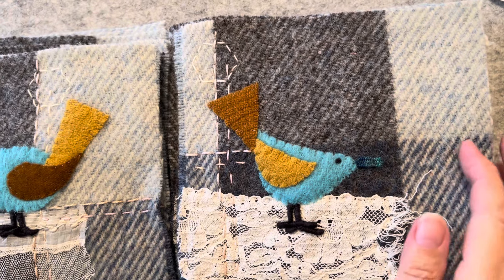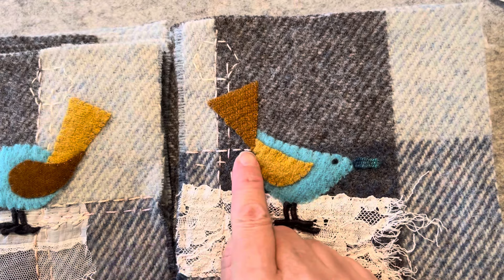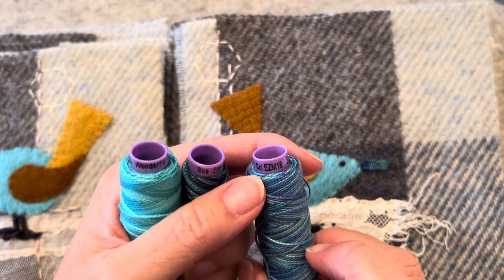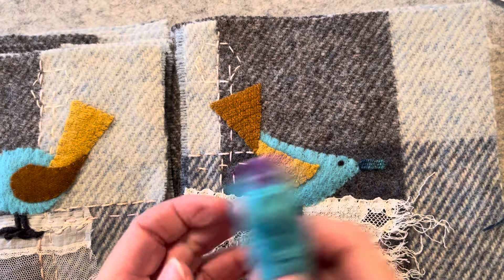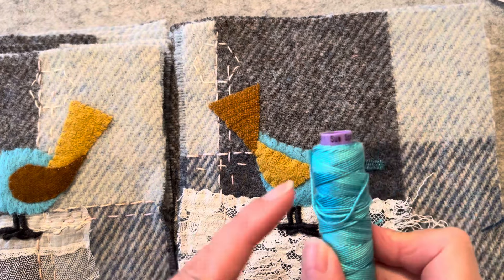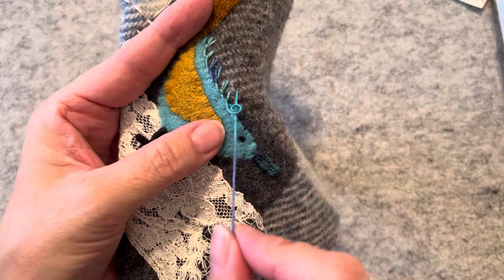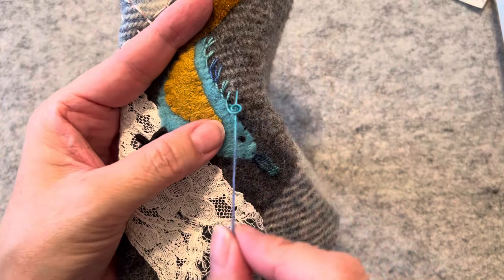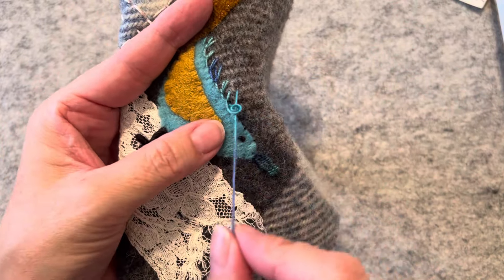Body - Up&Down Buttonhole (Alfred’s Garden)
AlfredsGardenSAL - Body - Up&Down Buttonhole
- Alfred’s Garden Stitchalong

Exploring my botanical embroidery (bird templates by - Forage by Lisa Mattock)

Lisa Mattock’s Alfred Template Guide is available on the Forage website.  I have used her templates to cut out my wool birds. I will not be showing how to create Lisa’s quilt, but have used her pattern for the birds on my own wool background, and will be exploring my own botanical embroidery over all 20 blocks.

I cut up a beautiful gray checked scarf I had in my closet for the 20 block bases and have placed a very small precious piece of antique lace trim on each block. The birds were cut out from Lisa’s pattern using precious wool bits from my stash. The rest will be my handstitched embroidery. If anyone would like to join along on my YouTube channel in January, you would be most welcome. I will only be sharing my exploration of botanical embroidery in these videos, so for the bird pattern and block sizes, you will need to purchase Lisa’s pattern or invent your own. I can hardly wait to combine stitches to create my own beautiful botanicals for these pretty birds. 💕🪡🧵